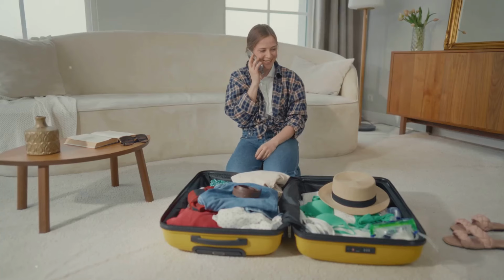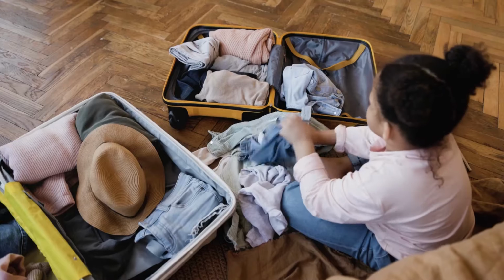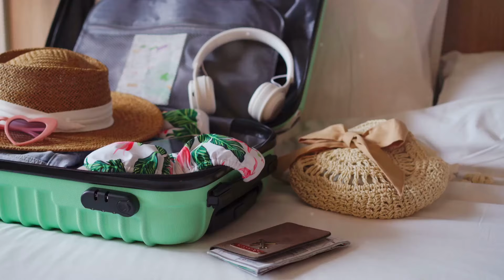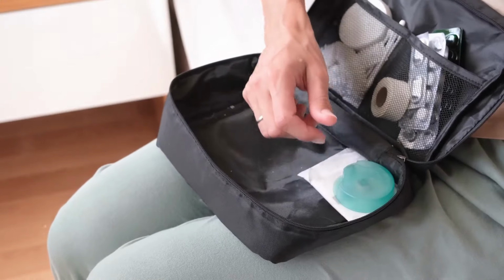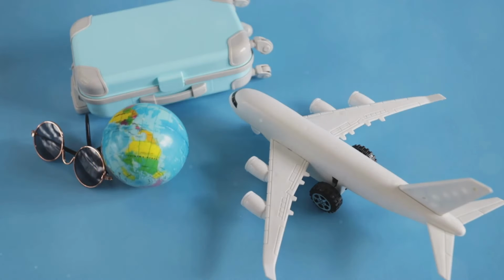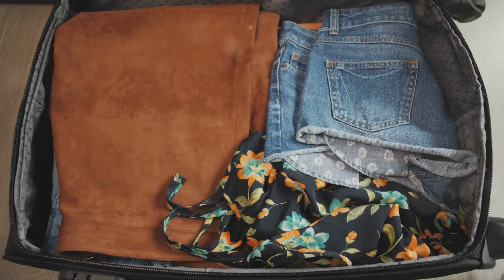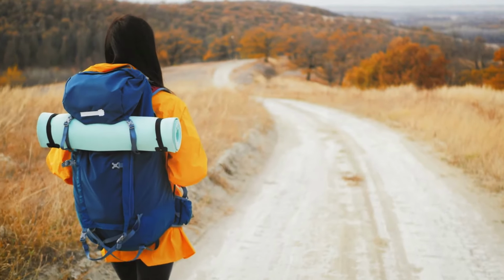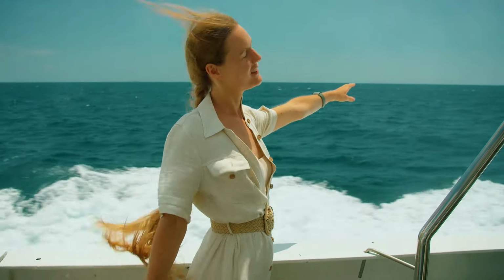Traveling with Minimal Luggage: Save on Baggage Fees with These Packing Tips!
Want to save on baggage fees and travel with ease? Discover how to pack light and avoid checked bags with these simple yet effective packing tips. From choosing the right bag to packing versatile outfits, here’s everything you need to travel smarter!

🎒 Timestamps: 0:10 - Choose the Right Bag 0:40 - Plan Outfits and Pack Versatile Pieces 1:10 - Use Packing Cubes and Compression Bags 1:40 - Limit Toiletries and Use Travel-Sized Containers 2:10 - Wear Your Bulkiest Items